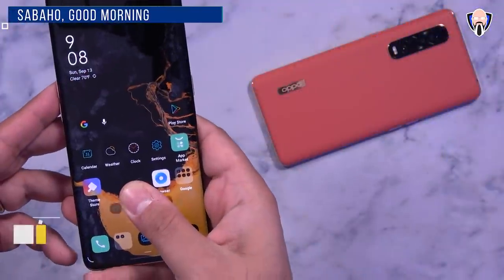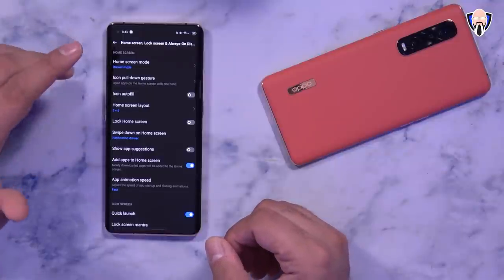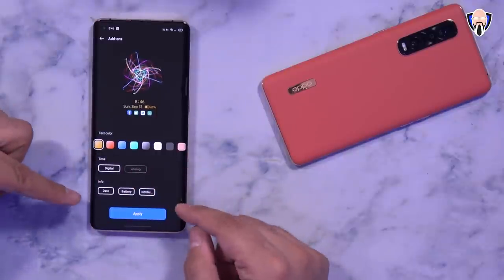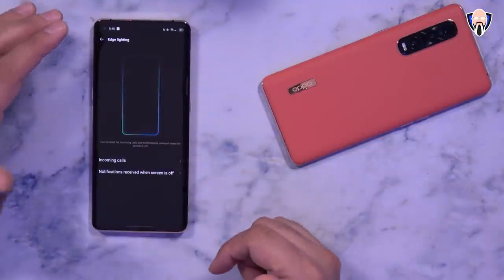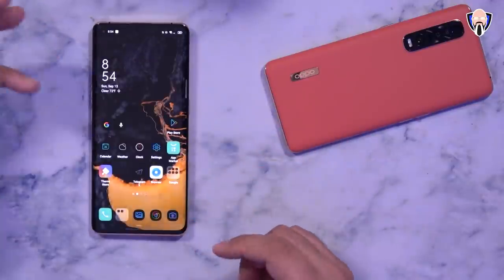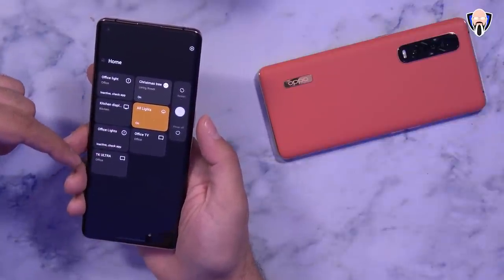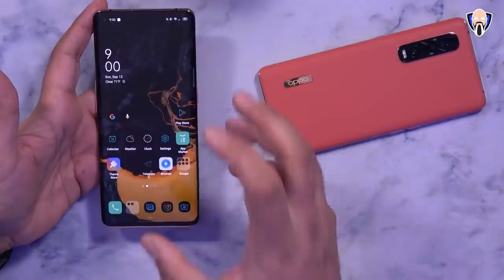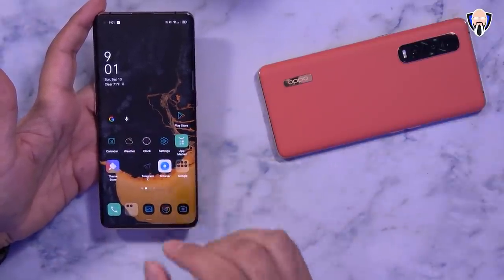OPPO ColorOS 11 Best Features and Rollout Plan | Running On Find X2 Pro | Android 11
We finally have the official announcement from OPPO android 11 next version of their operating system.  although many thought the name will be ColorOS 8, OPPO decided to aline ColorOS number with the operating system it's based on. This is why the next version of ColorOS will be ColorOS 11.  In today's video I will be sharing with you all the android 11 OPPO new features On the Oppo Find x2 Pro. I also demo for you a brand new three-finger translation gesture that was developed by Google and OPPO exclusively for Android 11 for Oppo ColorOS 11.

Chapter:
00:00 - Intro to COS11
01:35 - LAuncher update
04:12 - Personalization
09:13- Dark Mode/Battery modes
10:48 - New camera Modes
12:37 - Power Controls/Permissions
14:20 - Nearby Sharing/Bubbles
17:34 - 3 finger translation
18:53 -  ColorOS 11 Update time
20:20 - Conclution

B&H Dealzone:

Amazon Daily Deals: